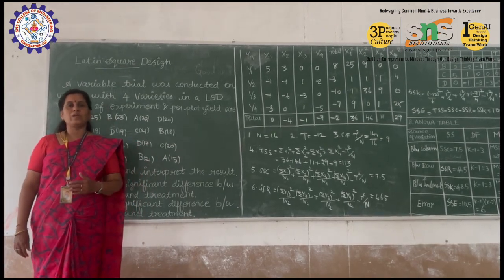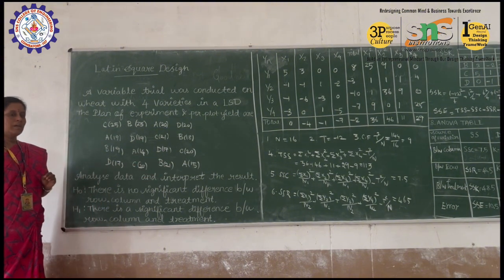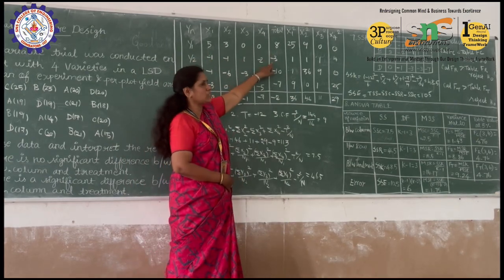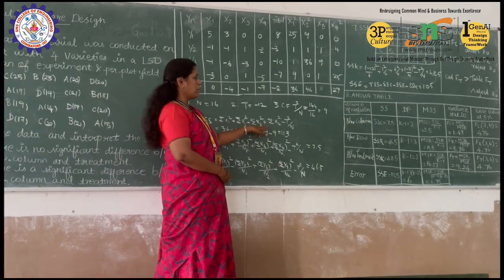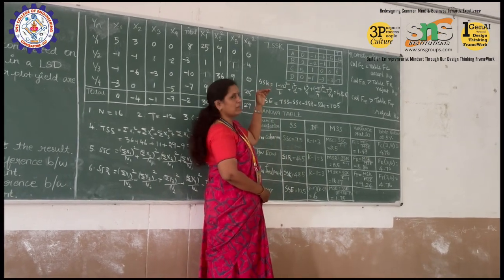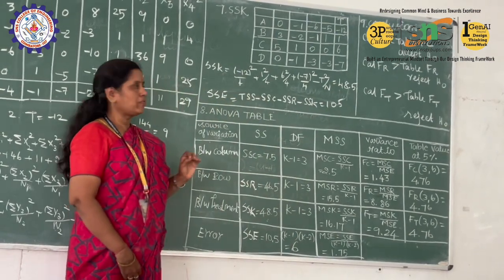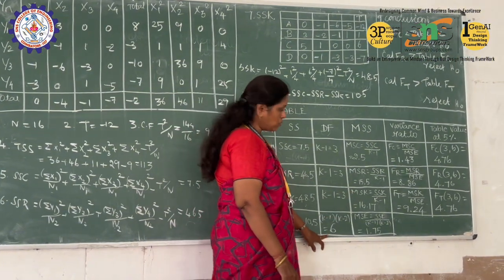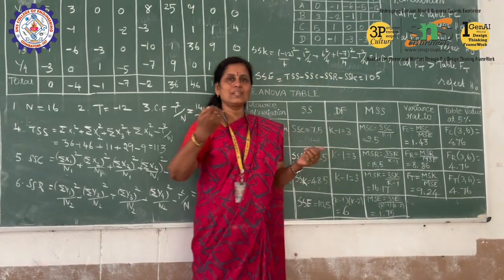Latin Square Design| Probability & Statistics | SNS Institutions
This session explains the concept and structure of Latin Square Design (LSD).
It highlights how LSD controls variation in two directions, making it efficient for experimental design.
Real-life problems and examples are discussed to show its practical applications.
The session also guides on how to analyze data using LSD in real scenarios.